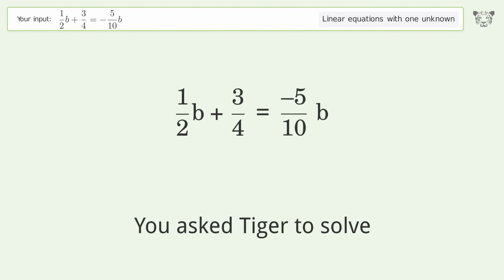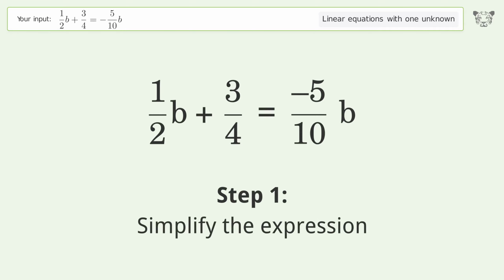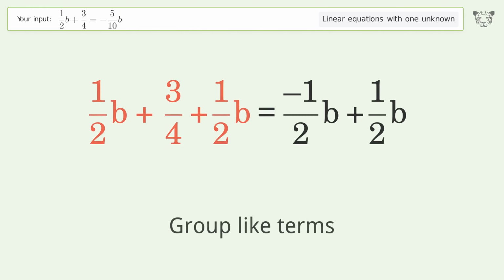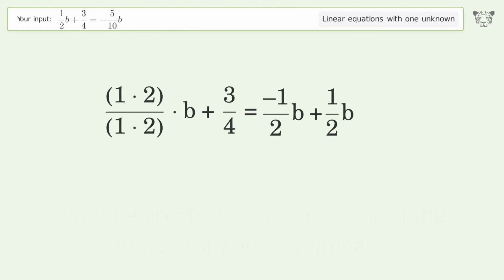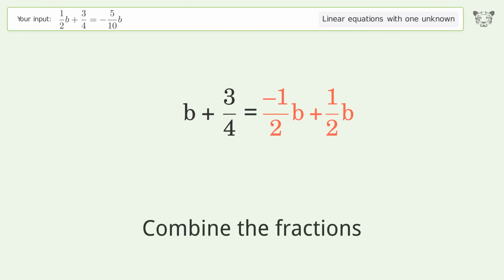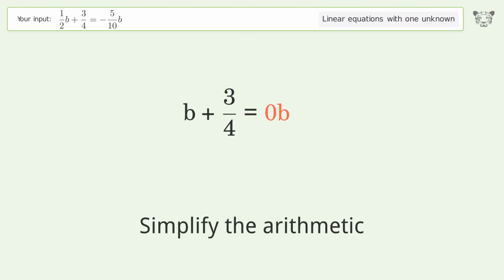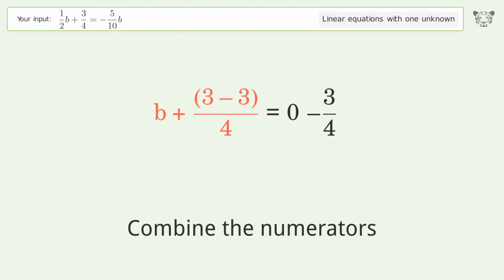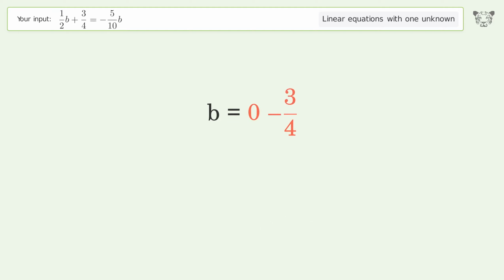Solve 1/2b+3/4=-5/10b: Linear Equation Video Solution | Tiger Algebra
Struggling with 1/2b+3/4=-5/10b? Watch our step-by-step video on Tiger Algebra to master this linear equation effortlessly.